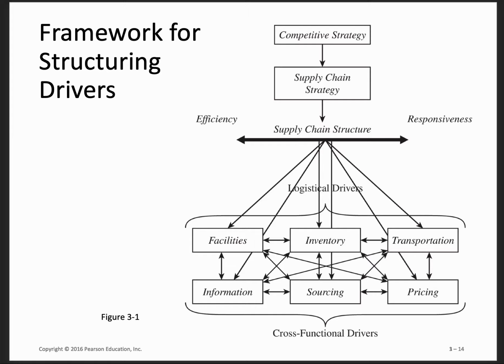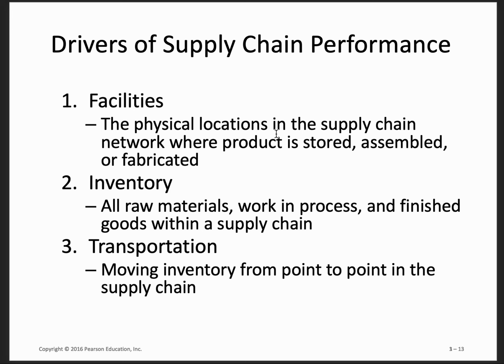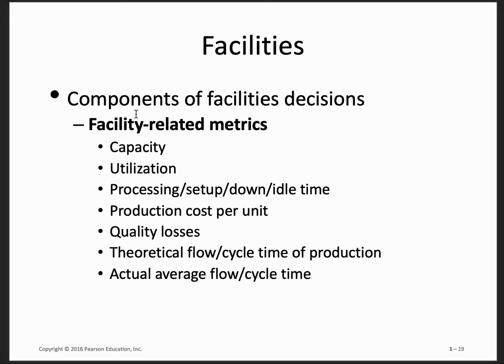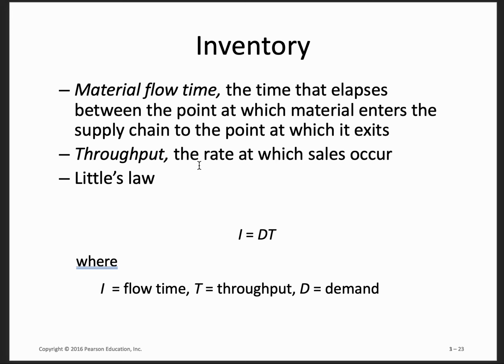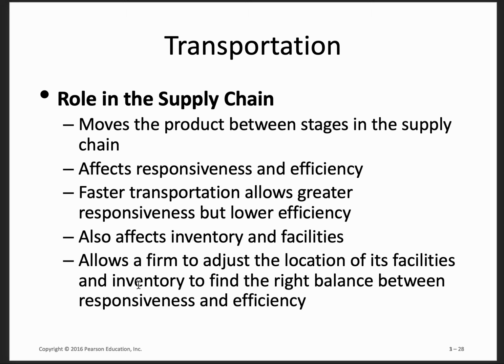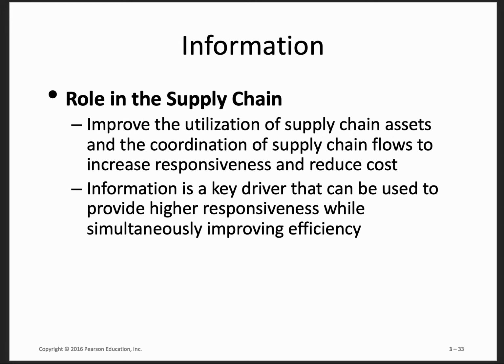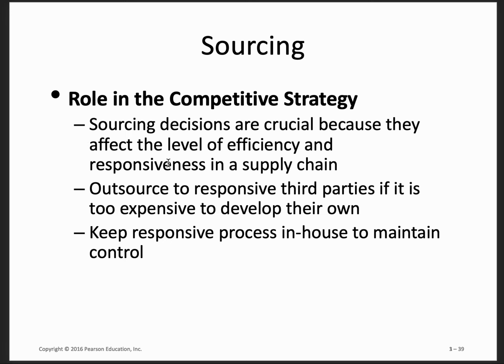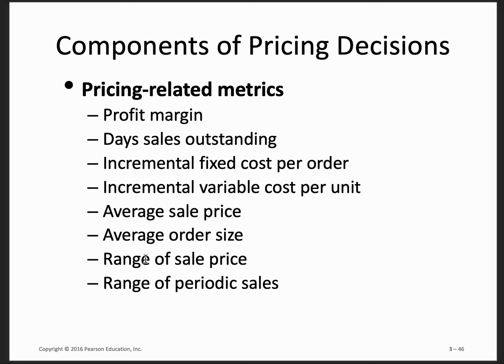Drivers of Supply Chain Performance